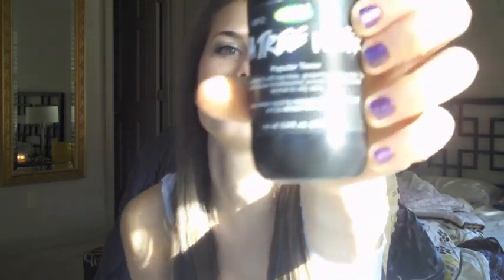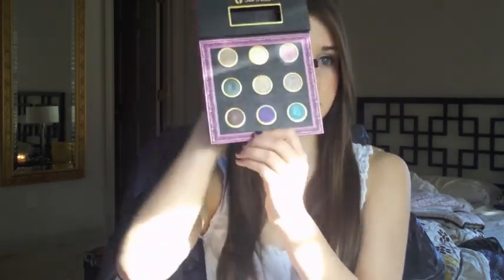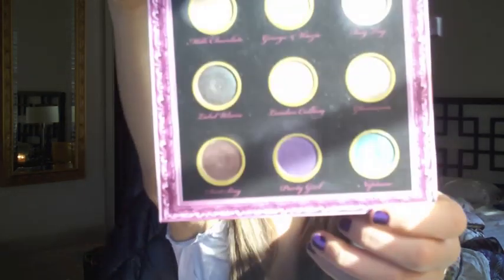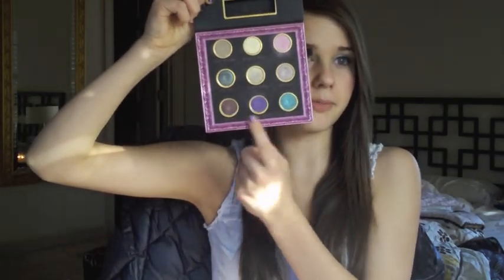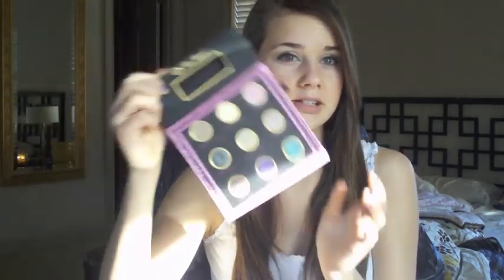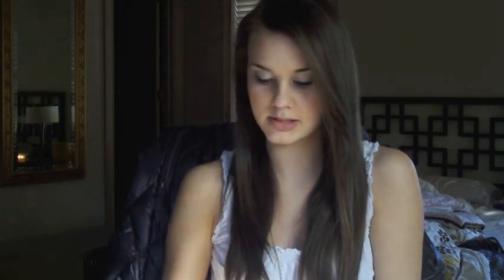My Beauty Favorites of 2010!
Hope you guys all had an AMAZING year like I did!!

Products I talked about:

I'll update this tomorrow!